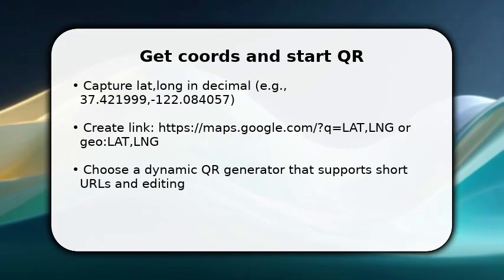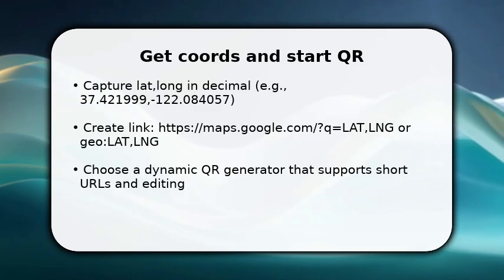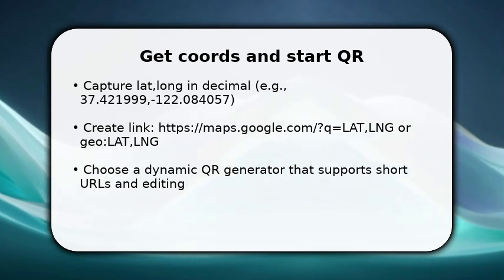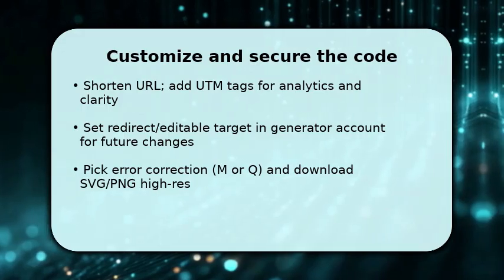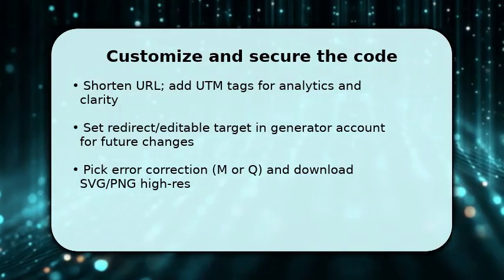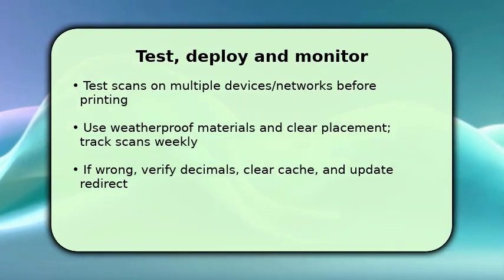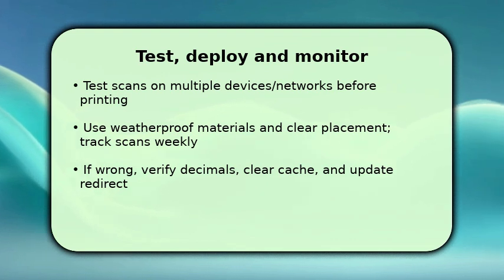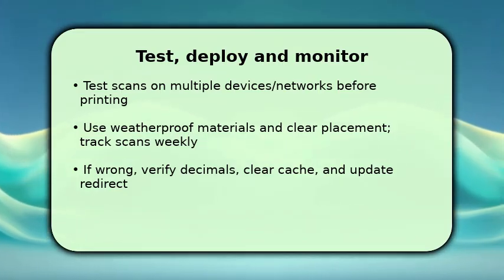How to Qr Code Location (updated)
Discover the simplicity of scanning and using QR codes to find your exact location with our step-by-step guide. Learn how modern technology can pinpoint where you are in seconds, making it easier than ever for businesses or friends trying to locate each other.